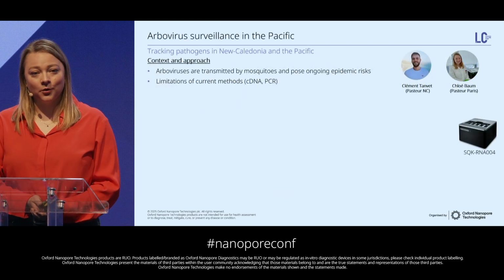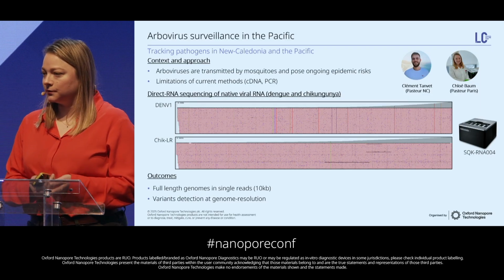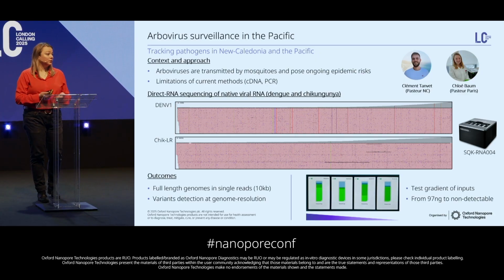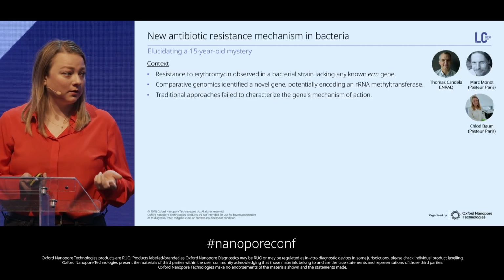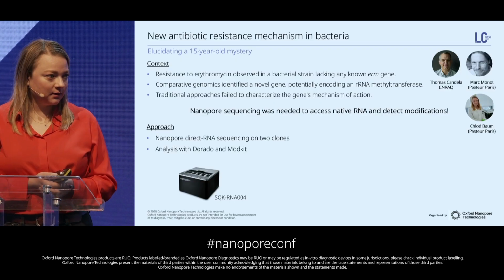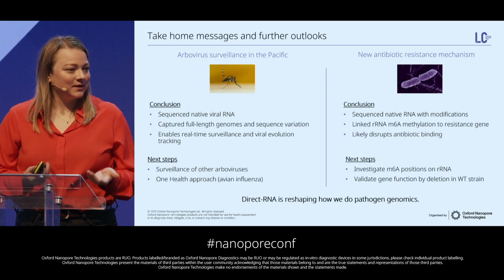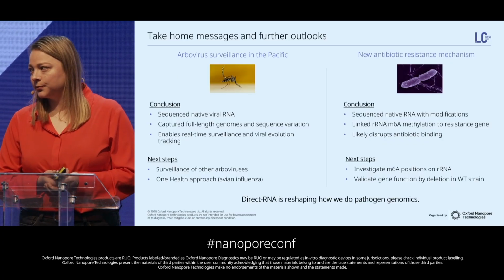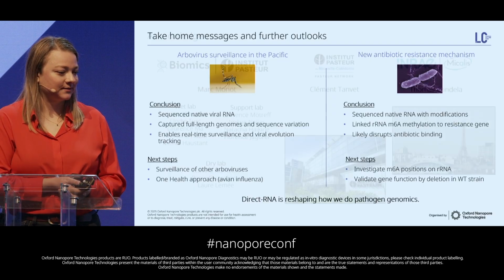Direct RNA sequencing unlocks insights into antibiotic resistance mechanisms and pathogen genomics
Biography

Chloé Baum is a molecular biologist specialising in next-generation sequencing (NGS) technologies. After completing her PhD in collaboration with New England Biolabs, she now leads the implementation of Oxford Nanopore Technologies at Biomics, the sequencing core facility of the Pasteur Institute.
With extensive experience in short- and long-read sequencing, Chloé has developed innovative NGS-based methods that have since been applied to microbiology and microbiome research.

Abstract

The increasing threat of arboviral outbreaks and the emergence of novel antibiotic resistance mechanisms highlight the urgent need for innovative genomic approaches. Direct RNA sequencing offered by Oxford Nanopore Technologies, allows the analysis of RNA in real time without the need for reverse transcription or amplification, preserving critical base modifications. Here, we present the application of this technology in two critical areas of pathogen genomics: arbovirus surveillance and antibiotic resistance research. The first project focuses on genomic surveillance of arboviruses in the Pacific region. In collaboration with the Pasteur Institute of New Caledonia, we used direct RNA sequencing to characterize RNA viral genomes such as dengue and chikungunya, revealing insights into mutation dynamics, and sequence diversity. This approach enhances the ability to monitor virus evolution, improve outbreak preparedness, and strengthen genomic surveillance capabilities in the Pacific. The second project investigates a novel antibiotic resistance mechanism driven by an uncharacterized rRNA modification. Using direct RNA sequencing, we identified this modification, shedding light on its role in resistance. Together, these results illustrate the potential of direct RNA sequencing to address global challenges in pathogen genomics, from genomic surveillance to new antimicrobial resistance mechanisms.